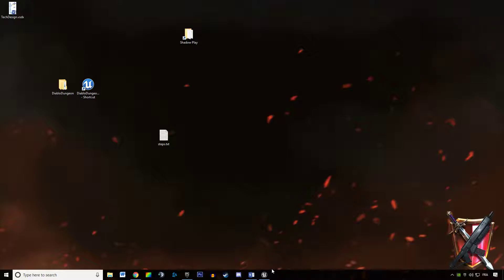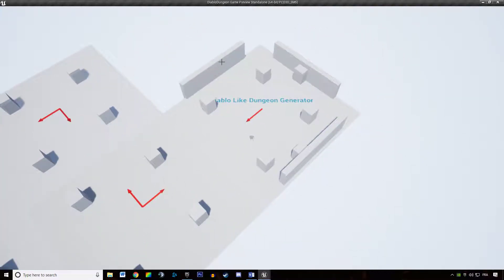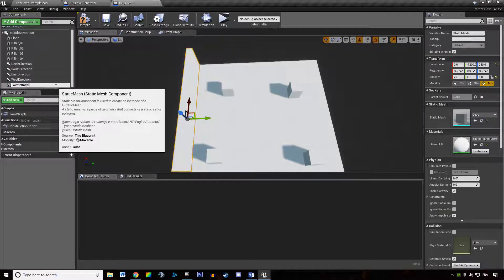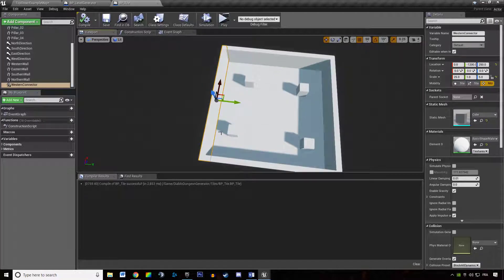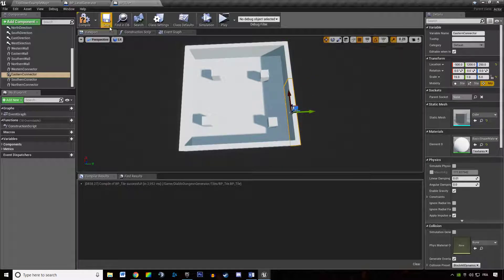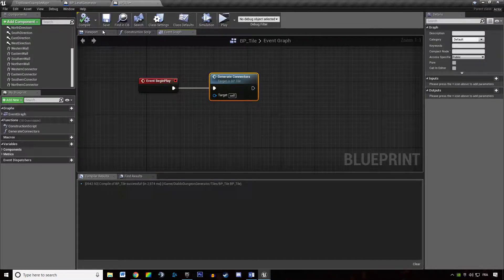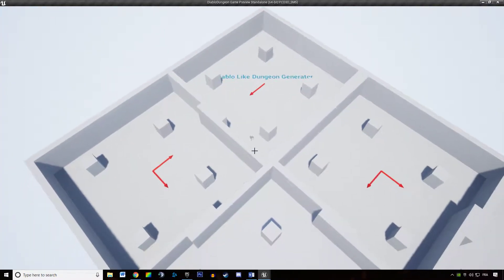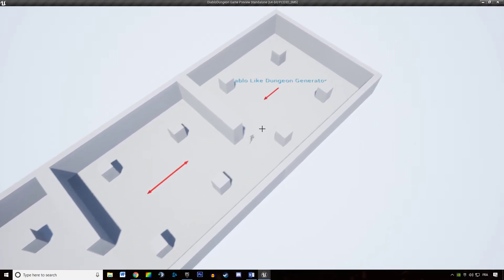Diablo Dungeon Generator #10 Connectors | Unreal Engine 4